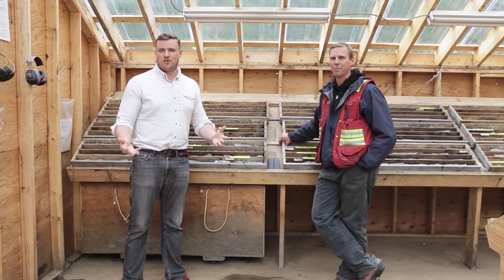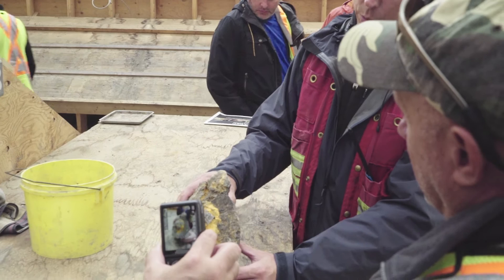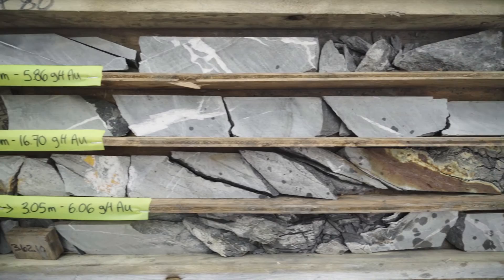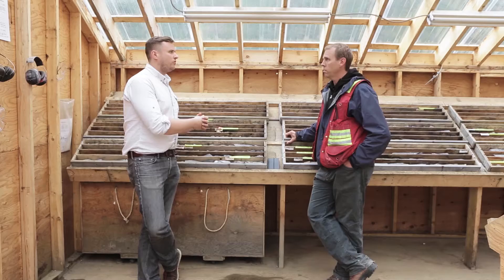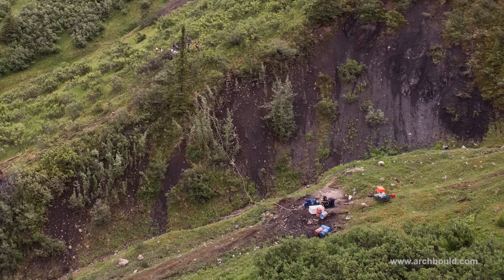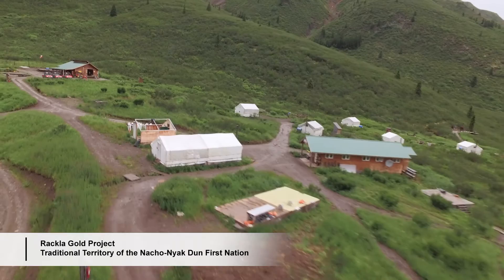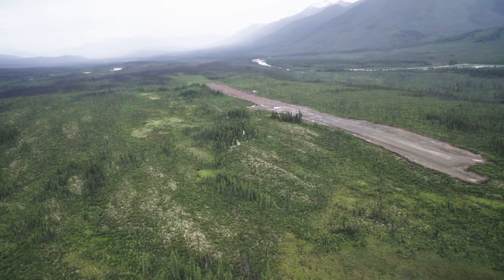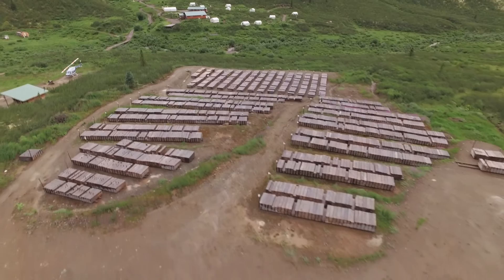Interview with Atac Resources CEO Graham Downs at Rackla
Western Editor Matthew Keevil touches down at Atac Resources' (TSXV: ATC; US-OTC: ATADF) Rackla gold project 55 km northeast of Keno City in the central Yukon, to interview Atac president and CEO Graham Downs at Canada's only Carlin-style gold discovery, and talk about ongoing exploration drilling.

The company plans to drill the newly-discovered Orion target and follow up the new 10 sq. km Airstrip gold anomaly and nearby Rau Trend gold targets identified in 2015. Management is also working to permit a tote road to the site, and refine engineering studies at the Tiger oxide gold deposit.

RELATED STORIES:

Atac eyes road access to Tiger gold deposit in the Yukon

Site visit: Atac has more to discover at Rackla